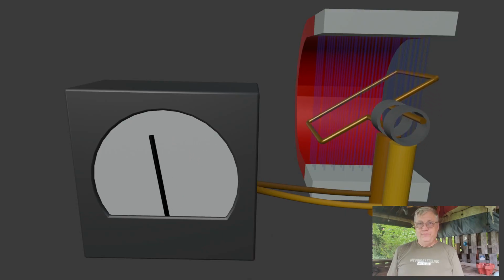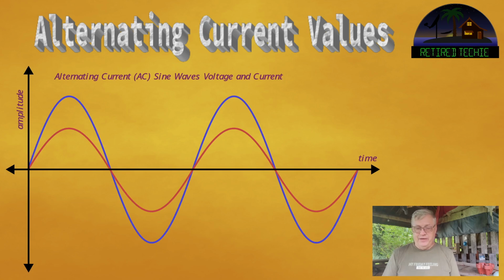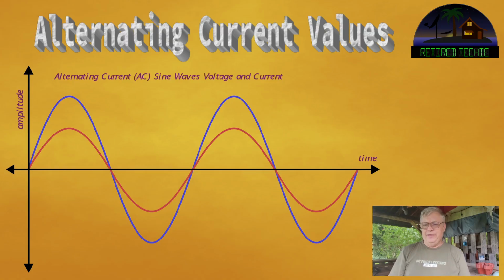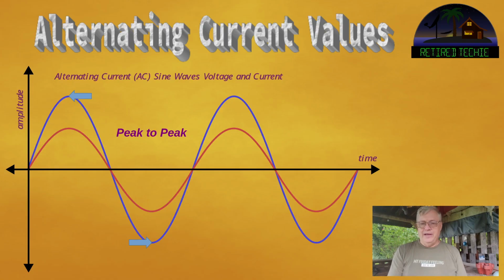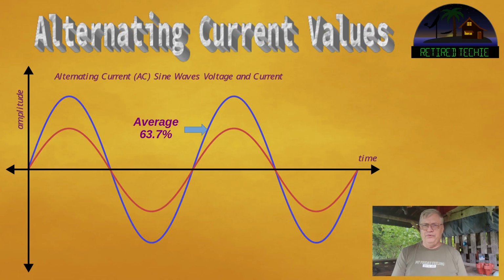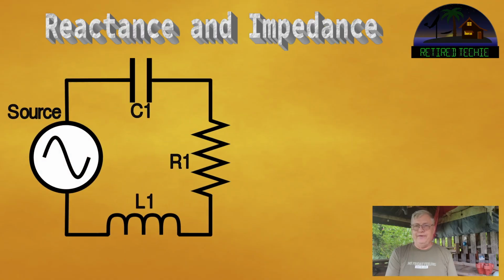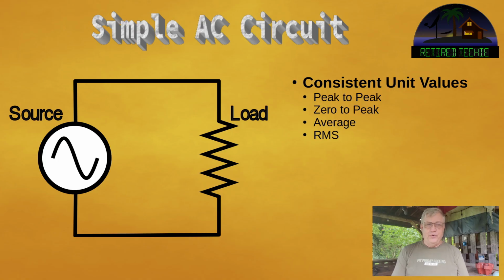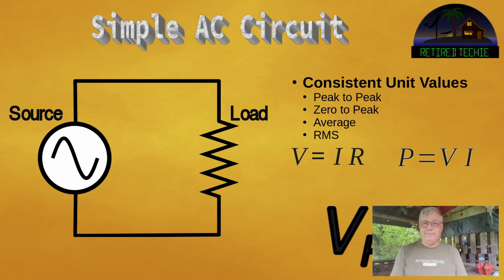Simple AC Cirucits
Simple AC (Alternating Current) Circuits are similar to DC circuits with the exception of needing to be specific with units. Note I will mention impedance and reactance without going into them in detail, as this makes then circuit more complex.

00:00    Introduction
01:45    Generating Alternation Current or AC
03:40    AC Values and the Sign Wave
09:10    Reactance and Impedance
11:10    Being consistent with value types
12:30    Conclusion